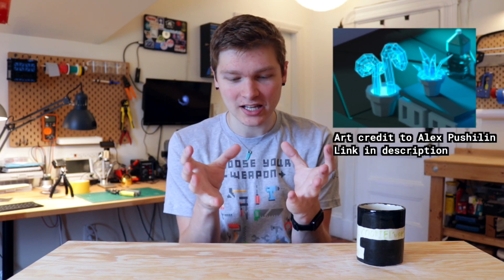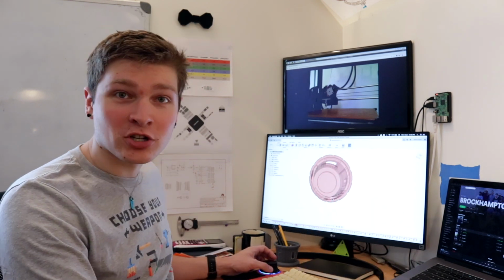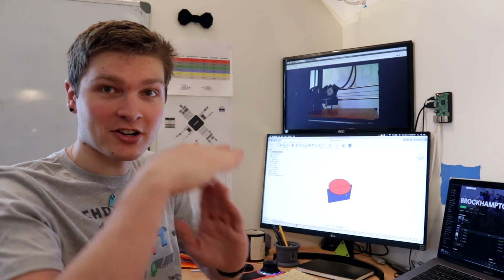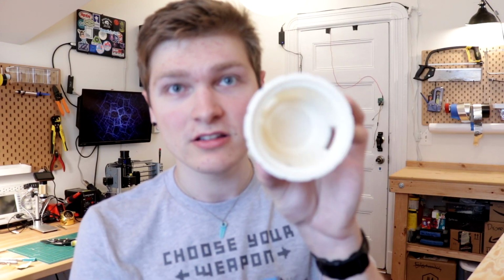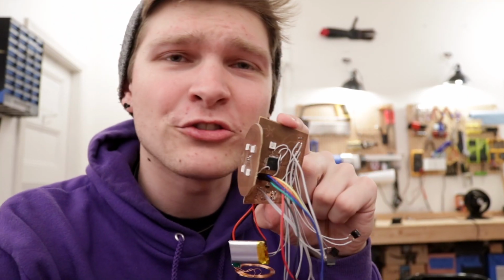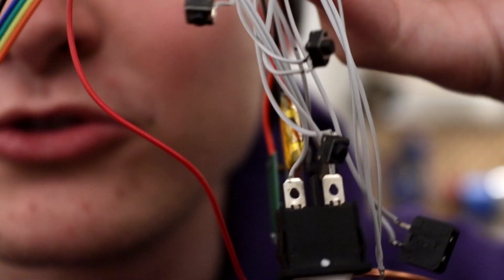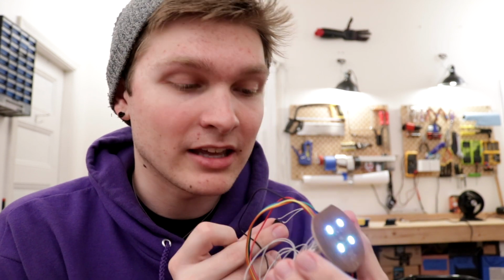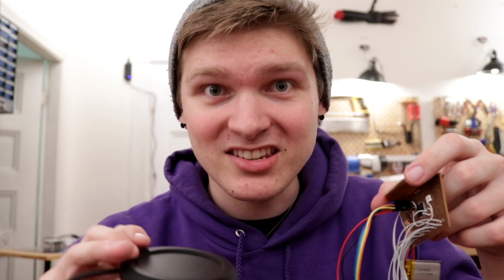Can I build this gadget WITHOUT LEAVING my workshop?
This one was a blast, but mega-hard to do with only what I had on hand! In the end I was able to pull it off (even if I cheated a little 😅).

Follow @stephentherobot on Instagram to stay up to date with my projects!